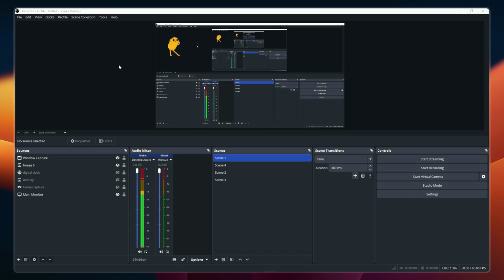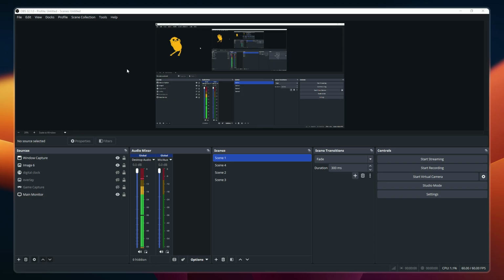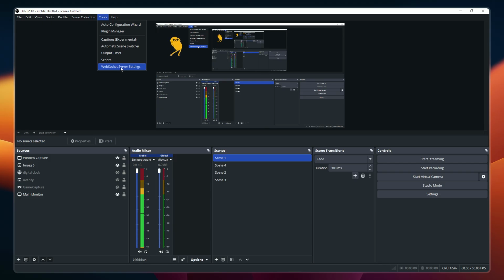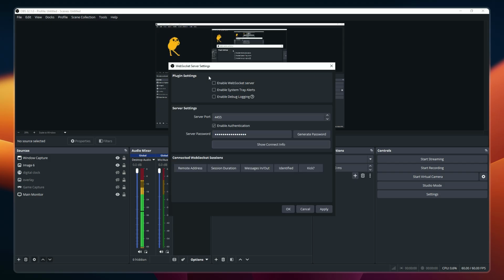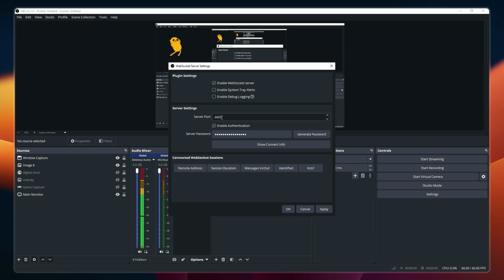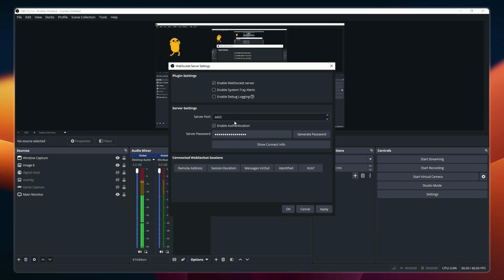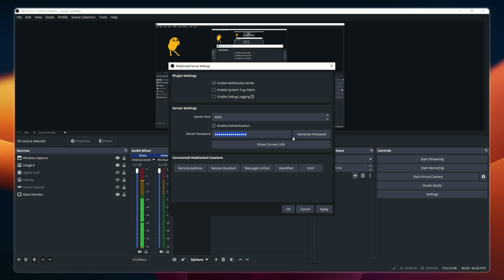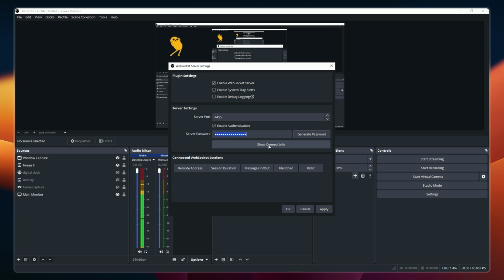How To Set Up Websocket Server In OBS Studio | Tutorial 2026